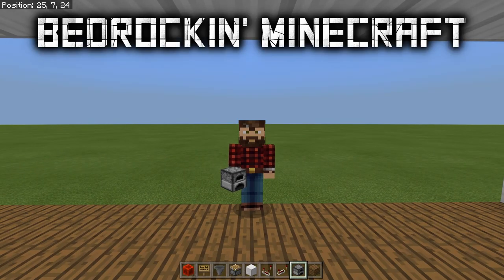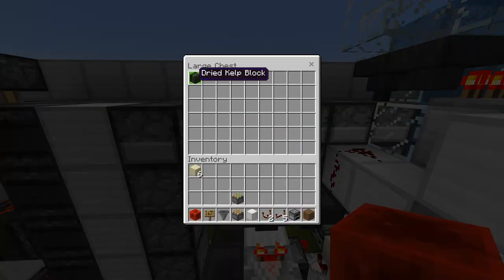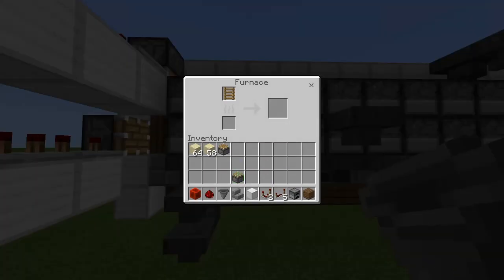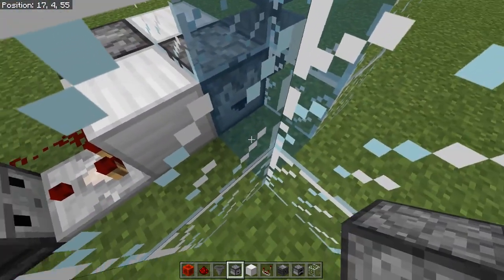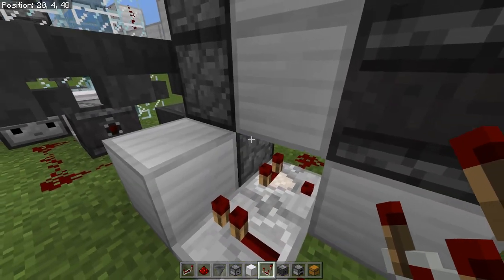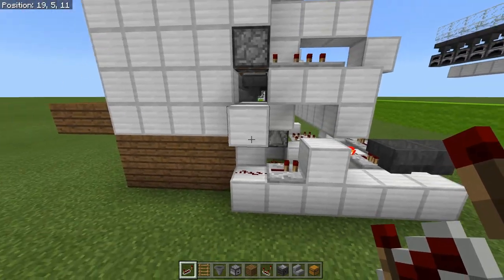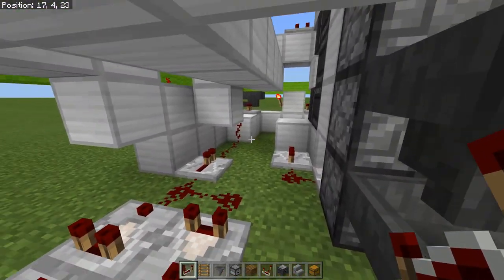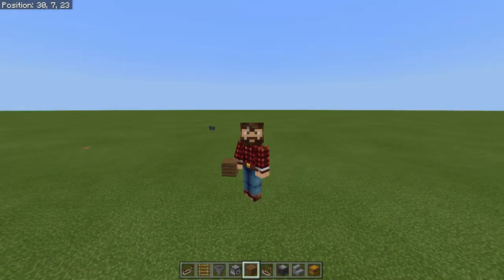23 furnace super smelter, uses least amount of iron, piston feed tape design.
Hey guys, Prowl here and welcome to another Bedrockin' Minecraft Tutorial. Today we are working on a super smelter... but not just any super smelter, it's a piston feed-tape based one. Now these type of furnace arrays are out there, but I have not seen one that looks this aesthetically pleasing, and as feature-rich. It has an automatic on for the item input, fuel input, and stays on until all the items empty out into the chest.

Sorry that this one is a little more complex and a tight fit than what I normally like to do... just pause the video at the different sections, take it slow, and everything should be just fine :)

My channel is based purely around the Minecraft Bedrock edition (Also known as Better Together, MCPE, or Win10 edition). I know most people like the Java edition better... but my kids and wife play Bedrock edition on our Switch and Xbox One, and I see people always looking for help because the Java tutorials they try don't work.. I'm here to fix that and help the community 1 video at a time!